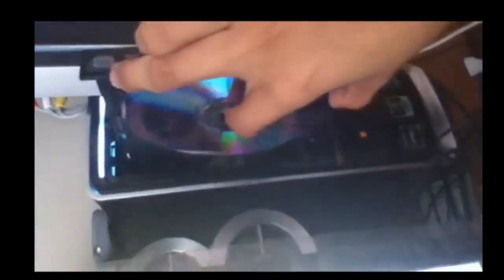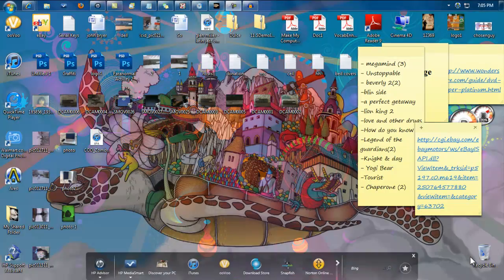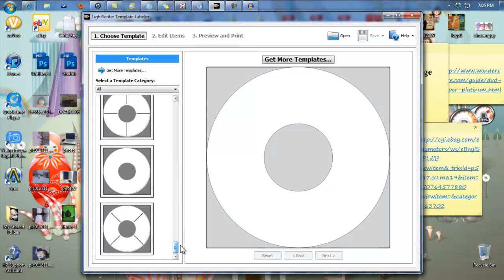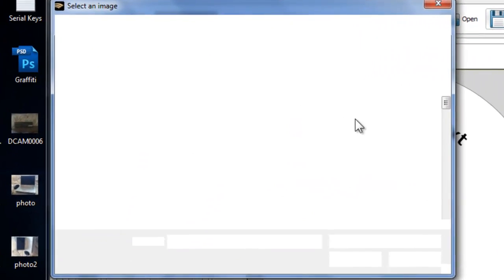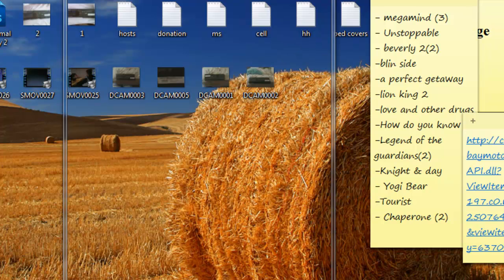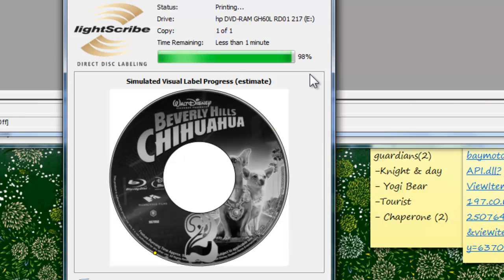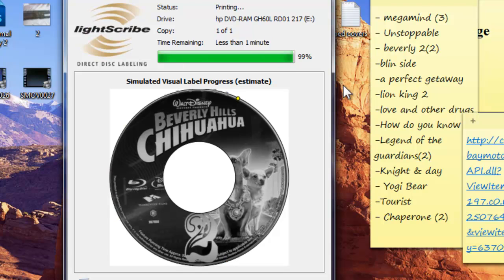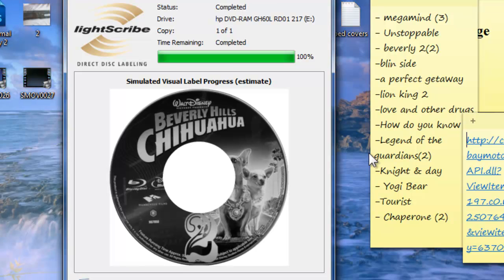How to burn an image cover in a DVD using lightscribe / ISO Image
In this video I will show you how you can burn an image into a dvd (ISO Image)!